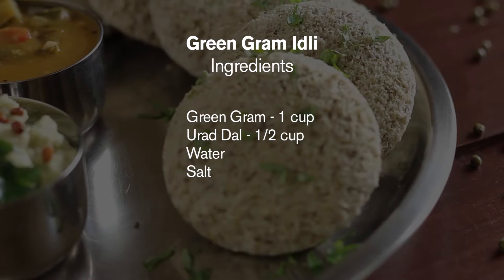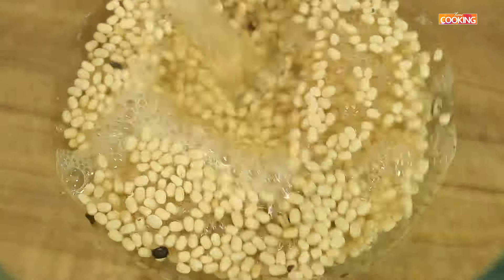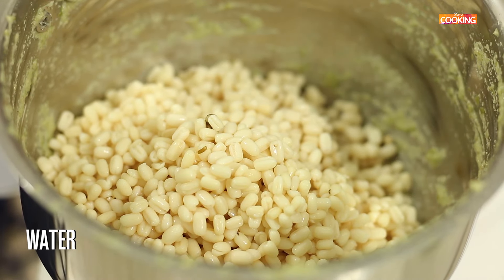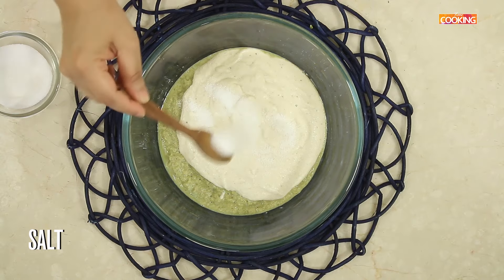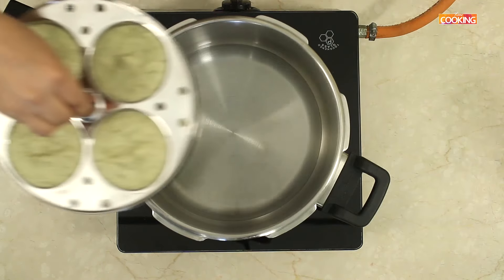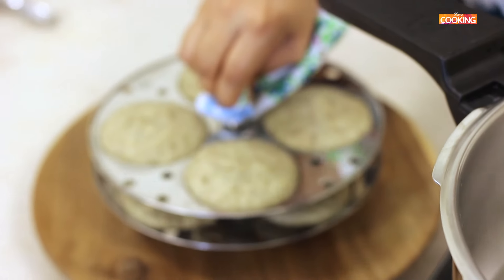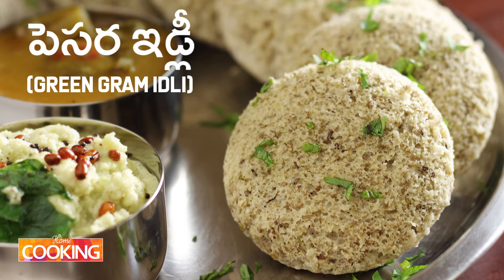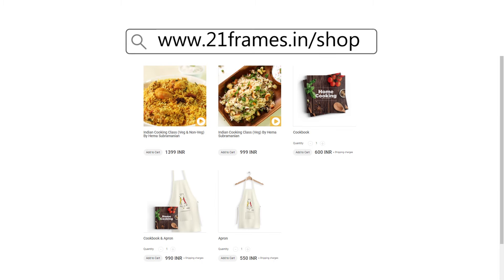పెసర ఇడ్లీ | Pesara Idli (Green Gram Idli) in Telugu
Green Gram Idli in Telugu
Ingredients

Green Gram - 1 cup(250 ml)
Urad Dal - 1/2 cup
Water
Salt

Method:
1. Rinse and soak the green gram overnight.
2. Rinse and soak the urad dal for about 2 hours.
3. Drain the water and grind the green gram finely.
4. And likewise with the urad dal.
5. Now add salt and mix the two batter evenly and let the batter  ferment for a 4 hours
6. Apply the idli moulds with oil and pour in the fermented idli batter half way.
7. Steam the idlis until they are cooked completely.
8. You can check the idlis by poking a toothpick in it, if the toothpick comes clean, then they   are cooked completely.
9. Let the idlis cool for about 2 minutes and unmould them.
10. Your green gram idlis are ready to be served hot with any sambar or chutney.